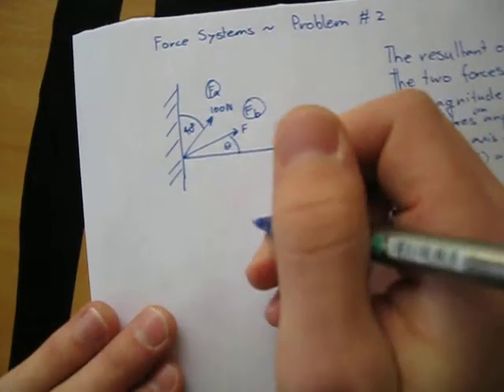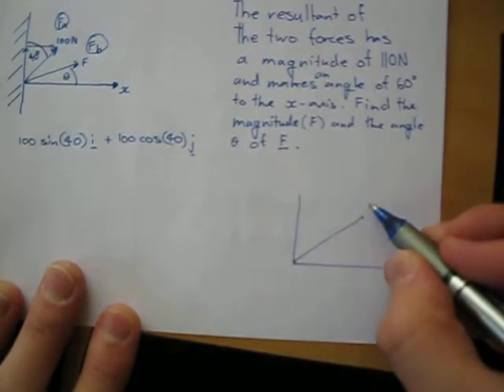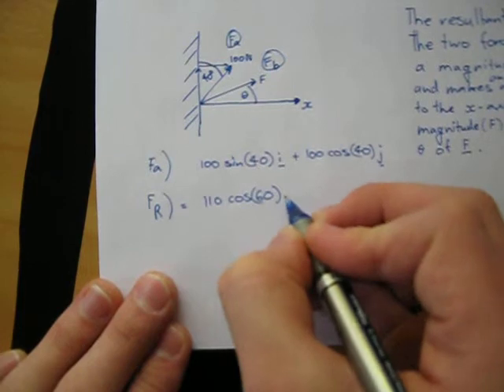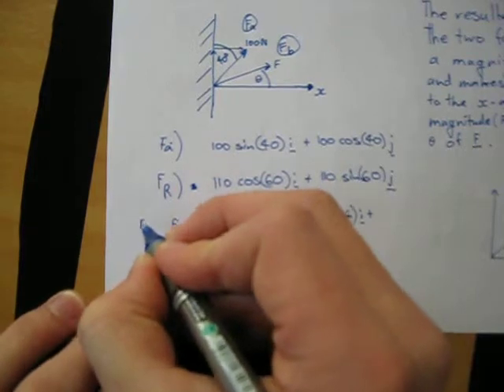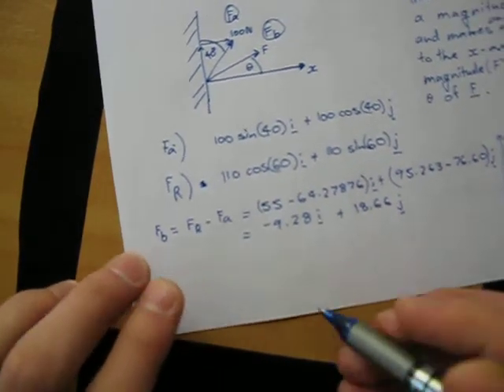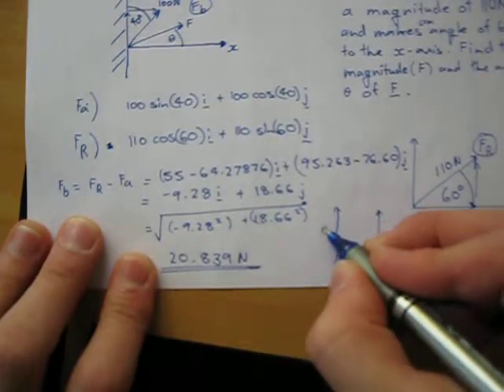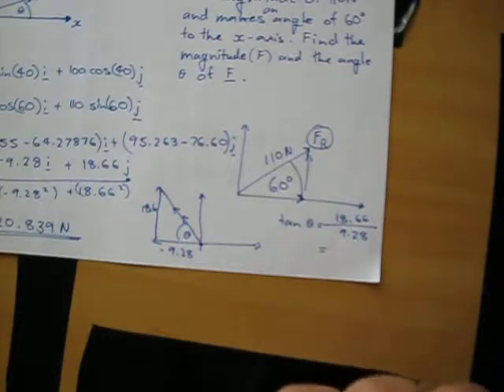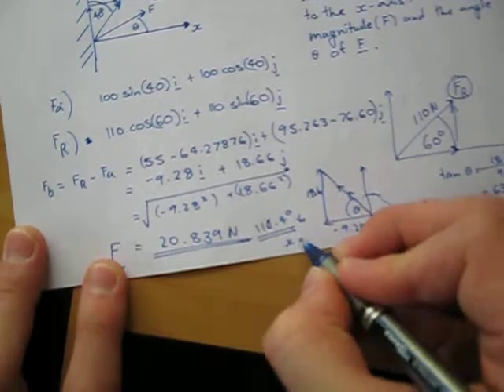STATICS ~ Force Systems #2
A second example of forces resolving into horizontal and vertical components.
Check out my first video for examples of some of the principles used in this video.
I will keep adding videos.